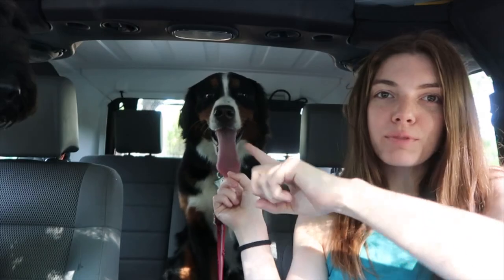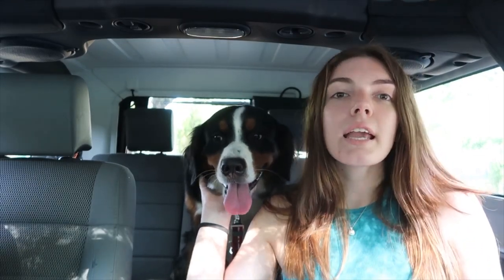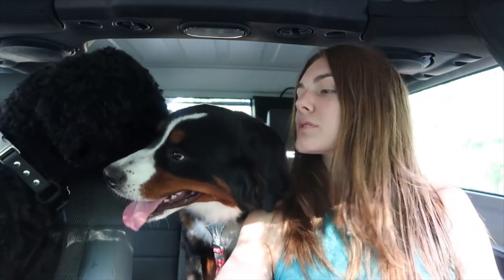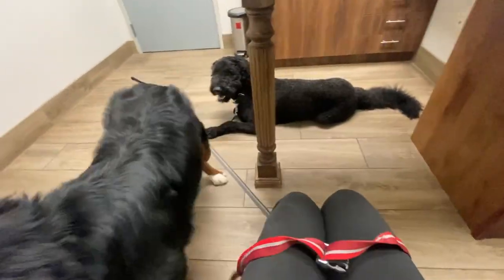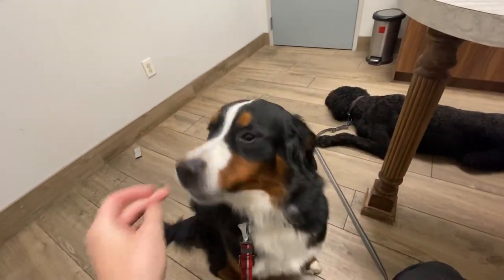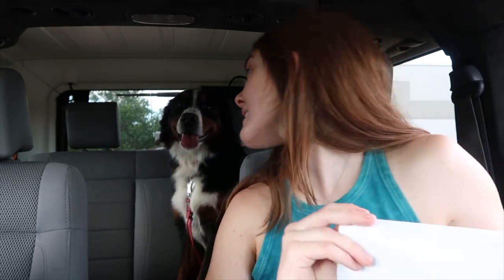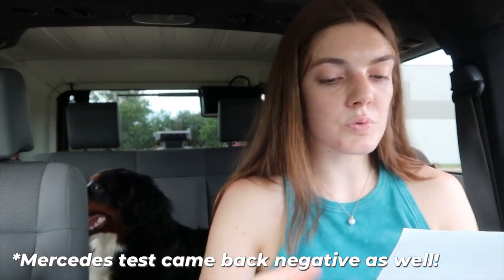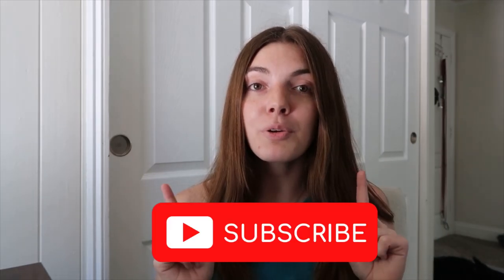MY DOGS GO TO THE VET | is mercedes okay? + the cost of going to the vet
I took my dogs to the vet for checkups and to make sure everything is okay. Mercedes is in heat and I share what's been going on with her. This turned into a super chatty vet vlog and I hope you liked it!

xx Bailee